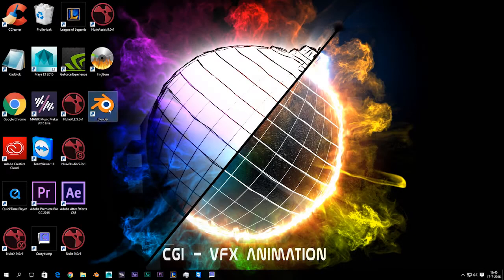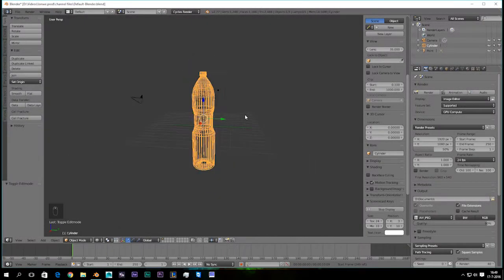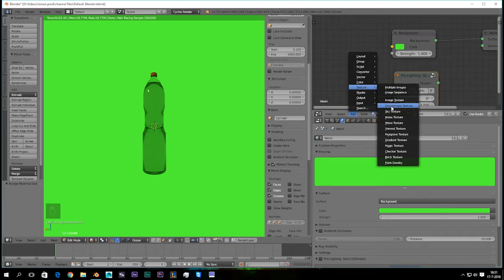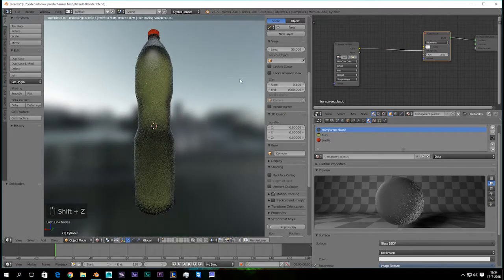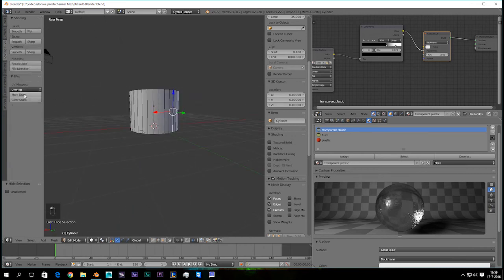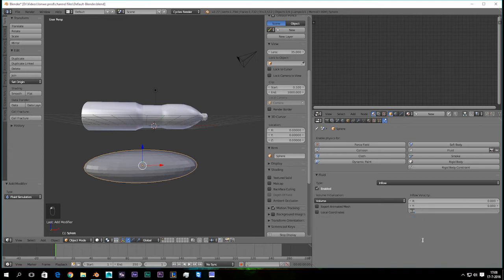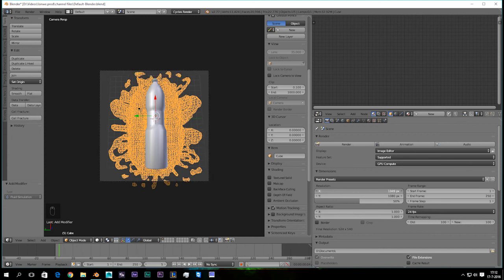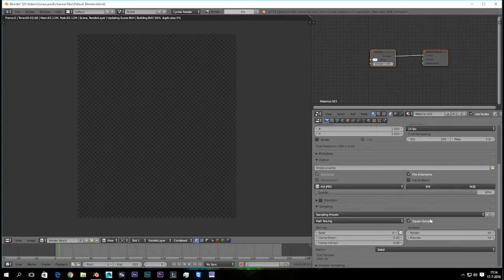Blender tutorial - Bottle fluid splash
Every week I upload a video.
In week 1 I upload a teaser/render result.
This weeks Teaser:
In week 2 I will make a tutorial about it.
This weeks Tutorial:

Programs. plugins and addons I use:
1. Blender
Pro-lighting skies
Grass Essentials
Cell fracture
Orient custom shape
F2
Import Images as plane
sapling
2 After effects
Element 3d
Saber
Color Vibrance